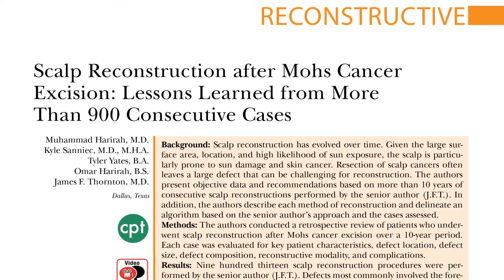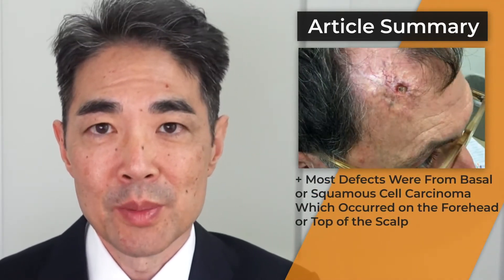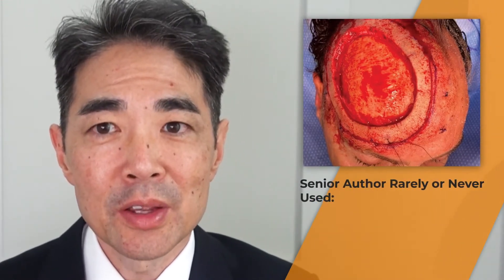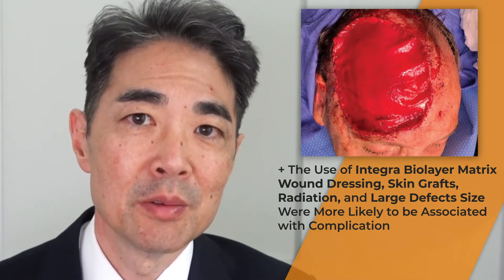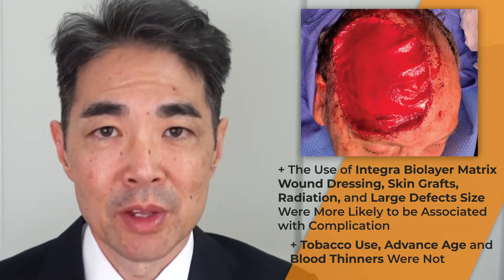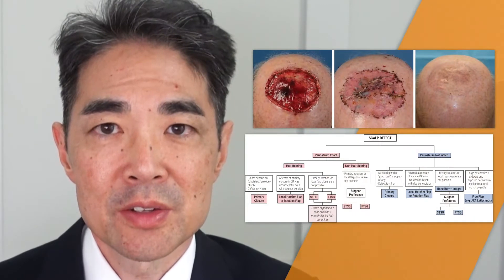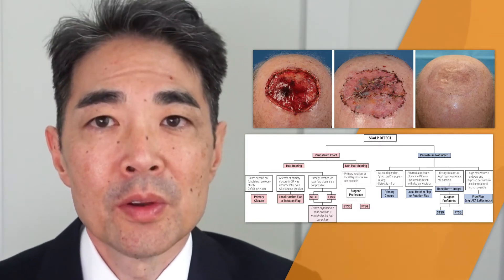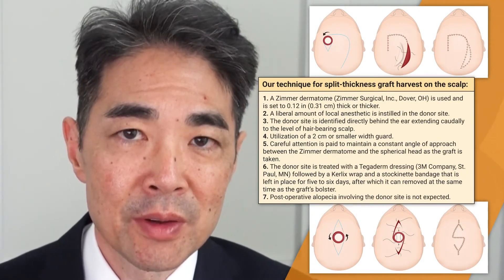900 Reconstructed Scalps after Skin Cancer —Video Discussion by Matthew Hanasono, MD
In this video, Matthew Hanasono, MD discusses “Scalp Reconstruction after Mohs Cancer Excision: Lessons Learned from More Than 900 Consecutive Cases” by Harirah, Sanniec, Yates, Harirah, and Thornton, which appears in the May 2021 issue of Plastic and Reconstructive Surgery, Volume 147 Issue 5.